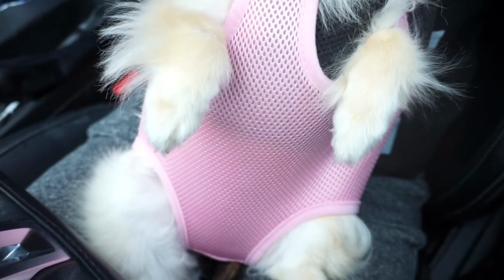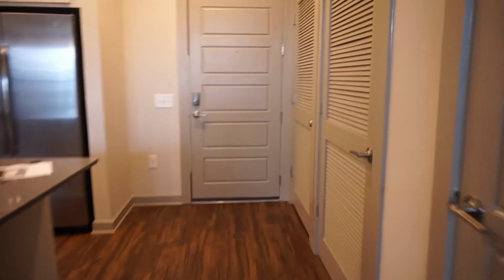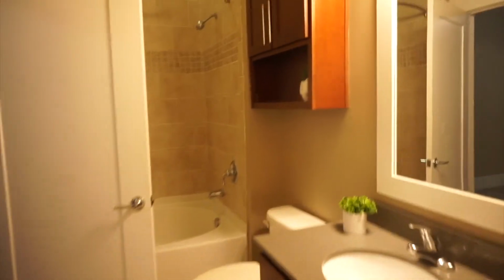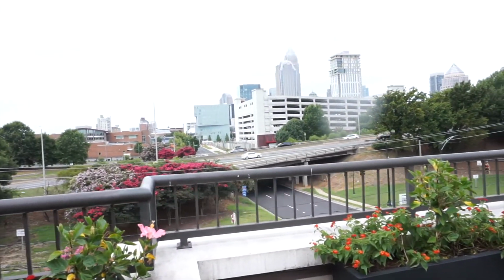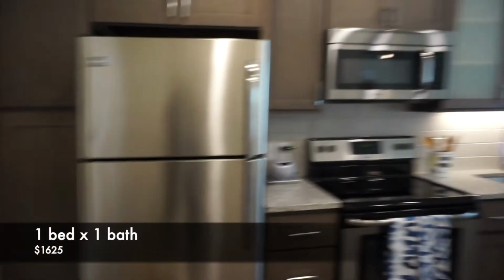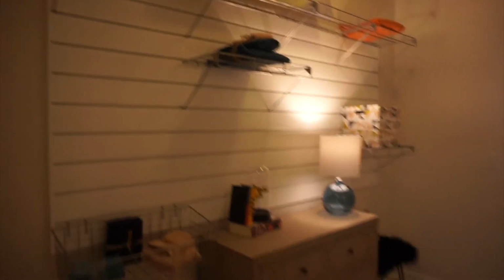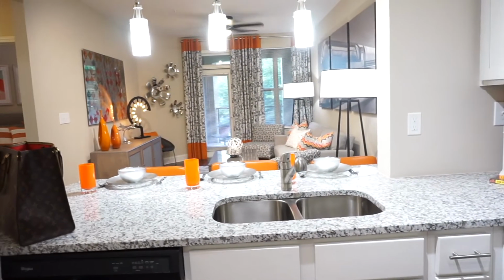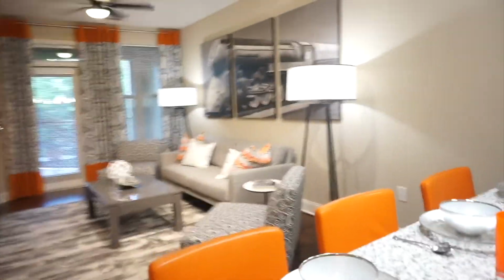APARTMENT HUNTING: we're moving, new city, apartment touring, 1 bed 1 bath, city living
Hey y'all! welcome to this apartment hunt! that's right!

// NEED HELP WITH YOUR FINANCES? With 41+ years of business, Phillips & Associates is here to help!

// KENZIE SYMONE

I'm Kenzie and I'm a full-time dual-preneur. My family has a financial firm that we've had for 41+ years. We teach middle income America how to get out of debt and become financially free. I also am an interior designer. My channel takes you through my journey of joining my family business, the money game, the lifestyle of an dual-preneur, interior design, and lifestyle vlogs.